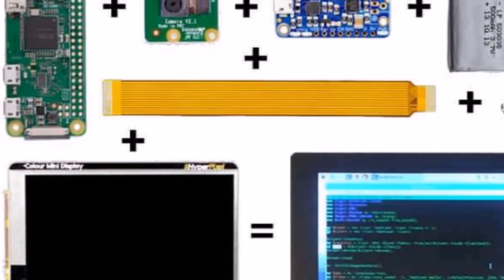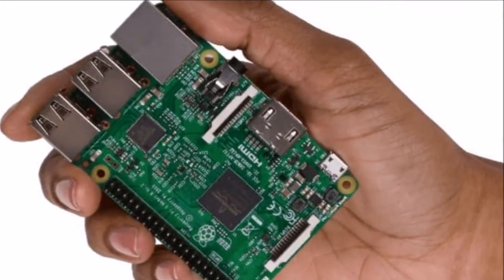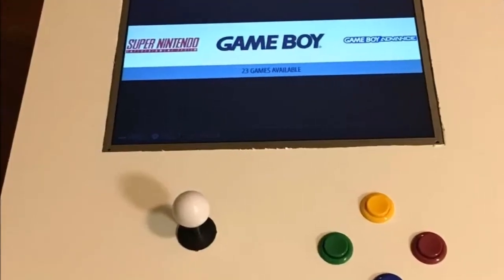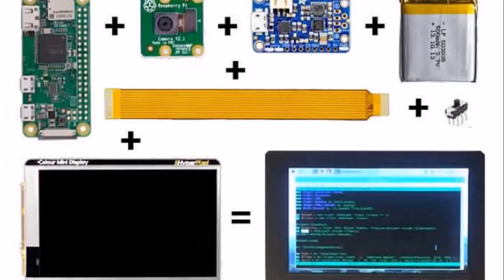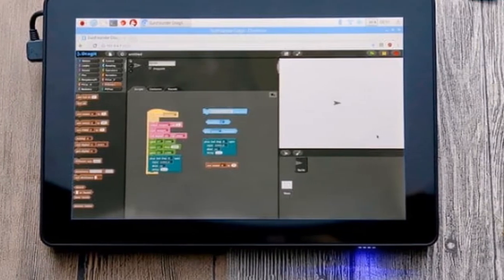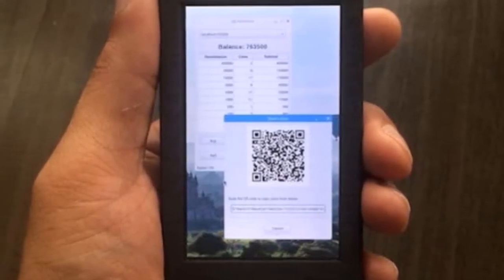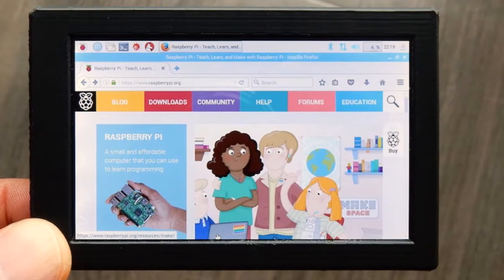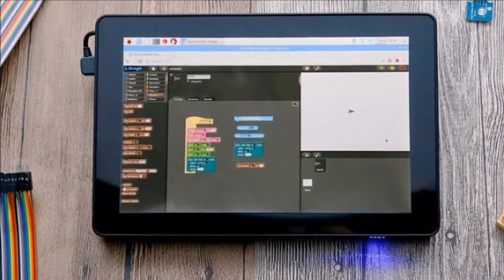BREAKING NEWS !!! Noodle Pi Raspberry Pi Powered Pocket PC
Noodle Pi Raspberry Pi Powered Pocket PC
Raspberry Pi enthusiasts thinking of building their very own pocket PC may be interested in a Pi Zero project called the Noodle Pi, which takes the form of a tiny 3D printed pocket computer equipped with a Pimoroni HyperPixel 3.5? display. The tiny HyperPixel display is capable of providing users with a resolution of 800 x 480 pixels at 270 PPI and offers touchscreen support with 18-bit colour and a 60 FPS frame rate.

The pocket computer is also equipped with a Raspberry Pi Camera Module v2, for up to 8MP still photos, and 1080p30 or 720p60 or VGA90 video and powered by an internal rechargeable 500mAh battery. A number of different kits are available depending on your budget and requirements from $49 up to $199 for a pre-assembled Noodle Pi complete with all components and fully tested.
.G. B. N.